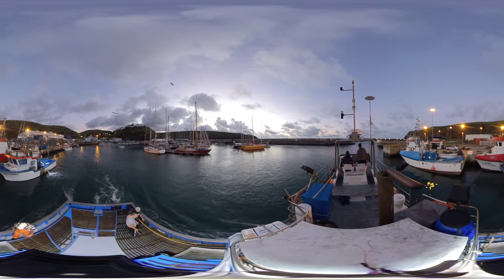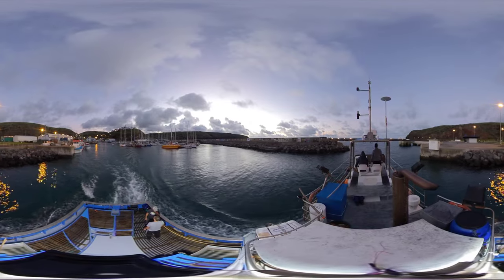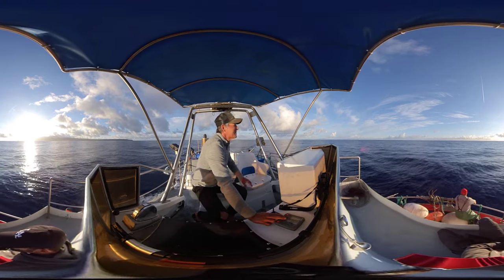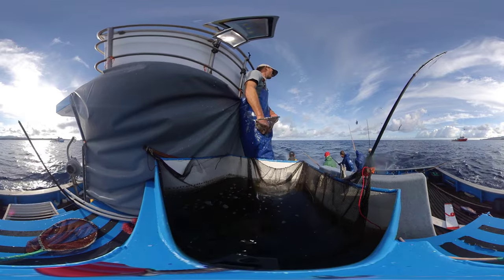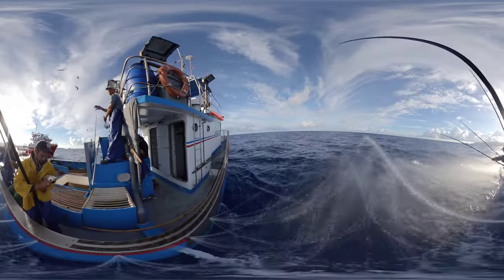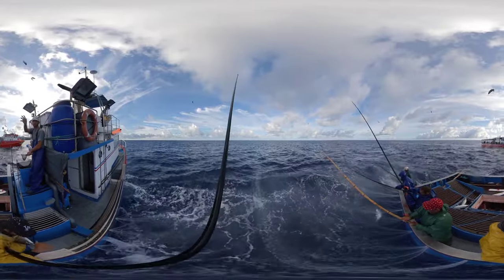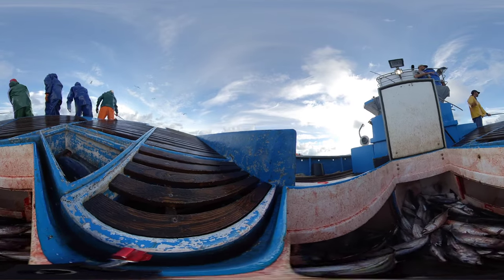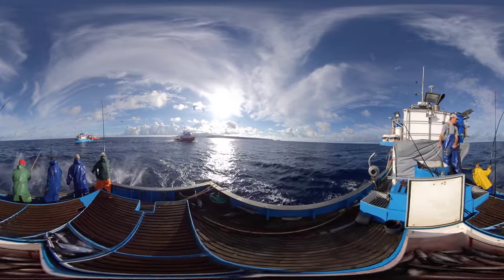360º Pole and Line fishing in the Azores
Feel the experience of being aboard a tuna fishing boat in the waters of the Azores in 360º.
Fishing using the "Salto e Vara" technique was considered by Greenpeace one of the most sustainable fishing methods in the world.
Come with us aboard the "Salto e Vara" boat and experience the experience that Azorean fishermen go through to bring the fish to your table.

Every day, tuna fishermen go out into these waters and use knowledge passed
down from generation to generation to detect schools of fish in the vastness of
the ocean... They look, for example, for changes in the surface of the water or
in the behaviour of birds – in particular, flocks of shearwaters...
The method they use is considered one of the most sustainable fishing gear in
the world, it is called Jump and Pole fishing”.
Once the shoal of tuna is detected, the fish is attracted to the boat using live
bait captured off the coast of the islands. Mackerel or sardines are some of the
tunas favourite prey and must be kept alive and in excellent condition on board
for as long as possible.
A small amount of bait is thrown into the water and a shower is turned on, which
hides the angler while creating a stir that replicates the fervor created by the
frenetic swimming of a large amount of real bait. Attracted by what it believes to
be a large shoal, the tuna darts in pursuit of its prey...
Using a rod, often still made of bamboo, the fisherman then tries to capture the
tuna, one by one. Just a man and the sea. An artisanal method, from the human
hand to the fish, which does not allow excessive or accidental captures and
leaves other species unharmed, reducing the impact on marine life to a
minimum.
And it is from hand to hand that each tuna caught in the Azores reaches us,
carefully caught, transported, cleaned, prepared and finally canned... From the
waters of the Atlantic to you.